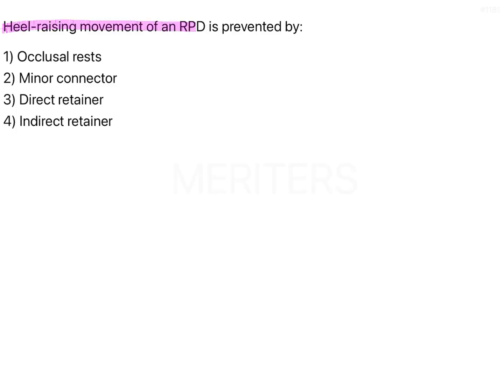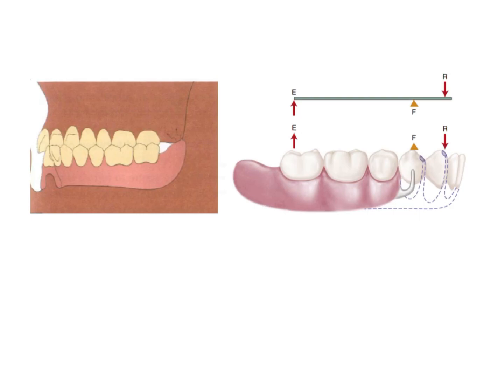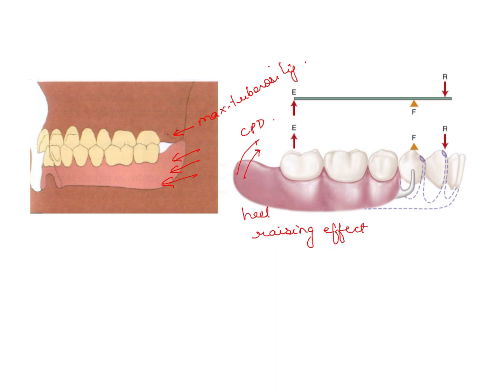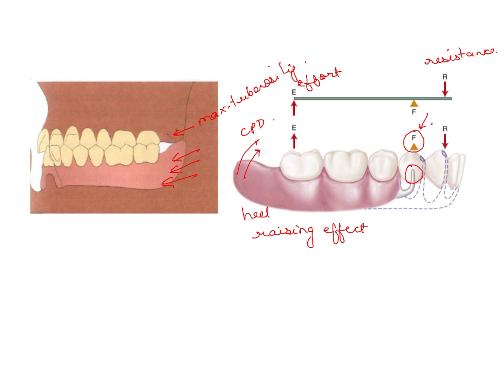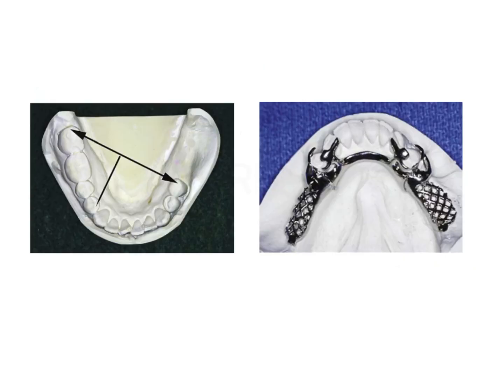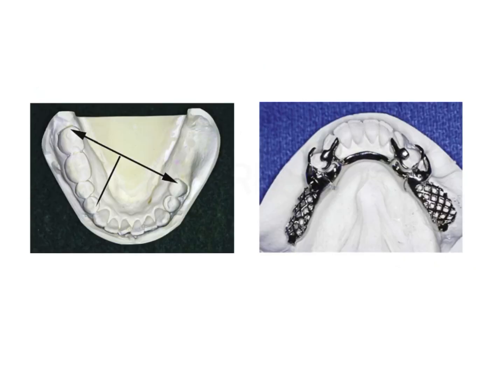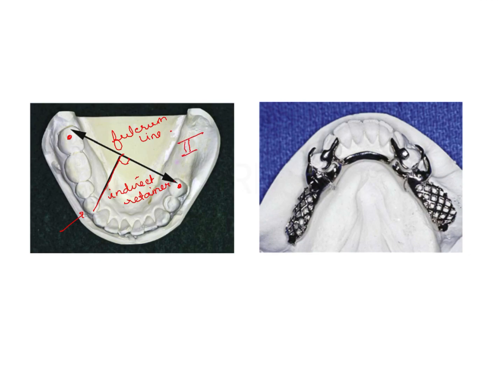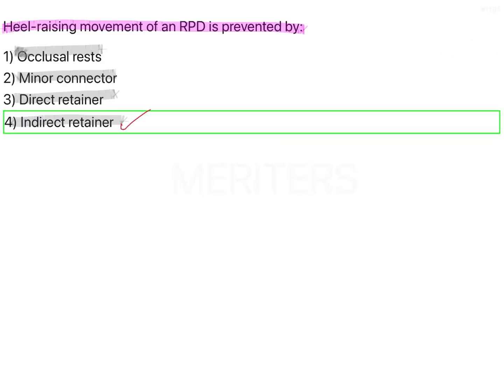NEET MDS | INICET - Prostho - RPD | Explanatory Video | MERITERS